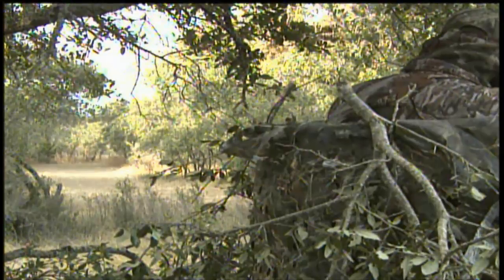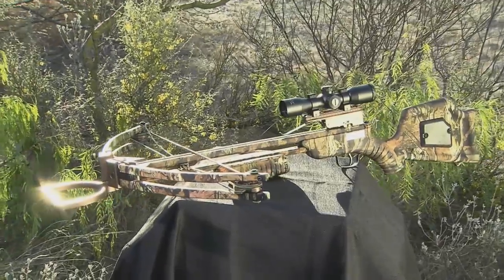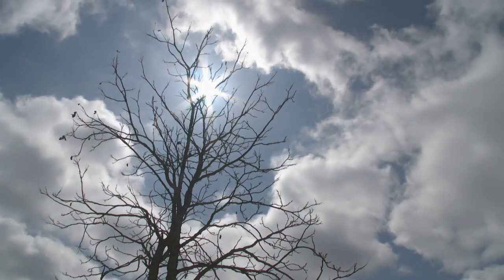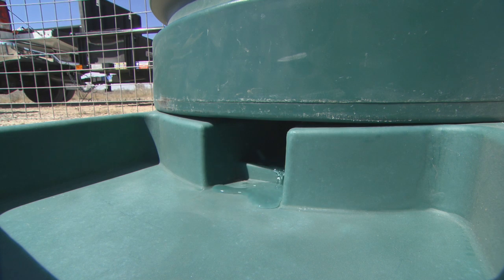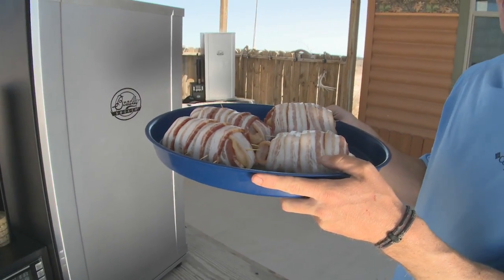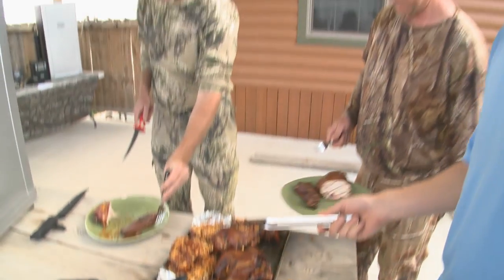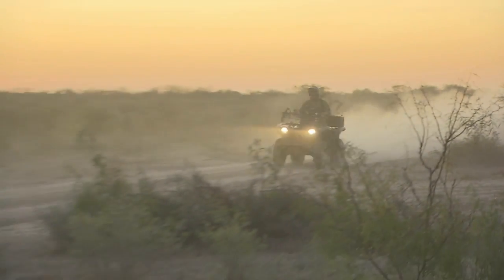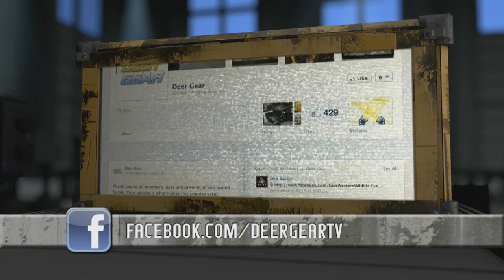Deer Gear 2013- Episode 1